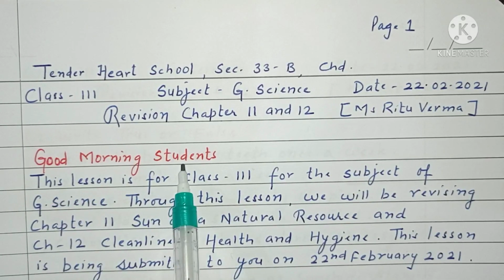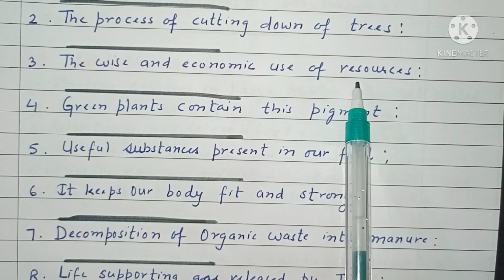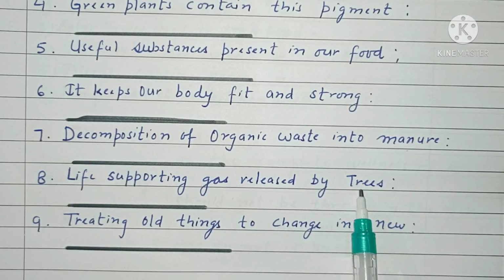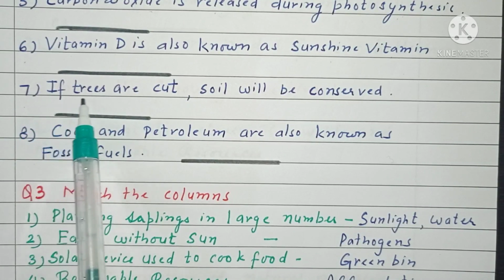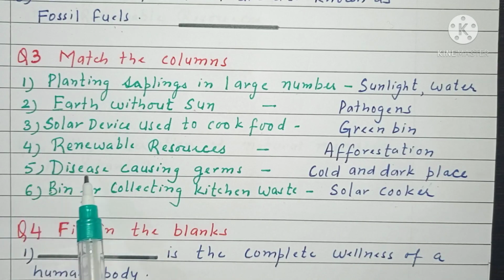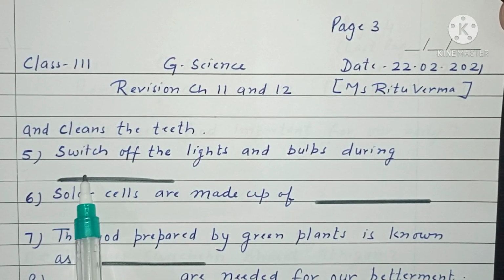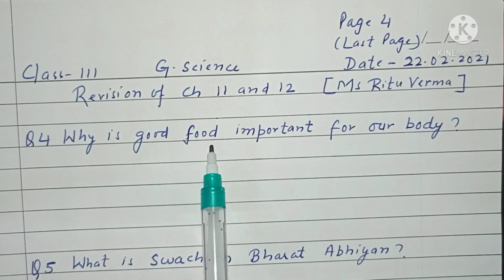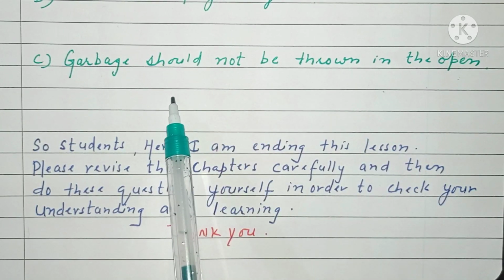19 February 2021